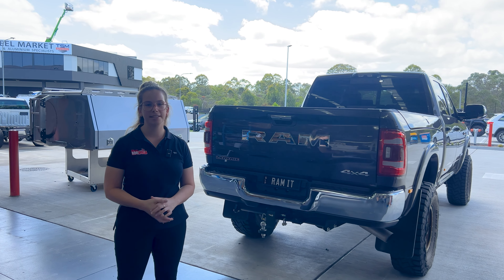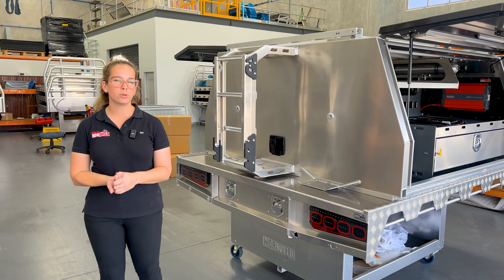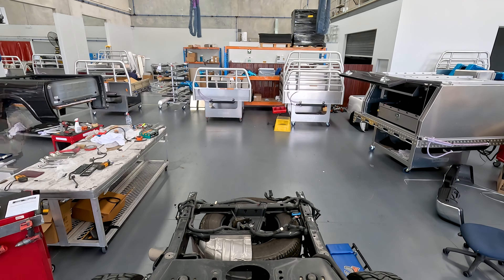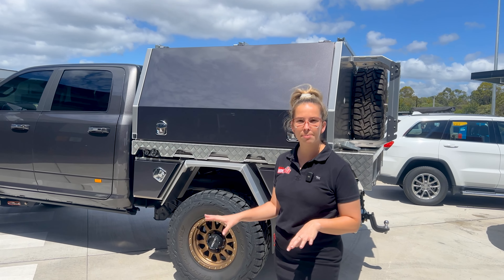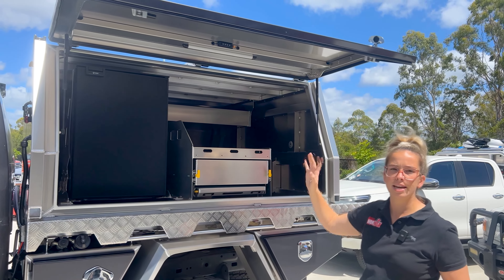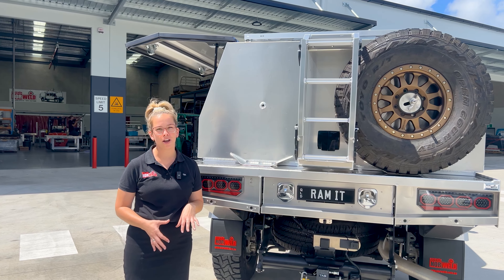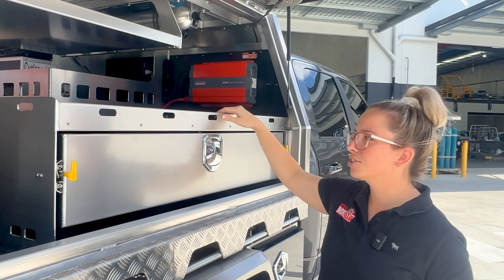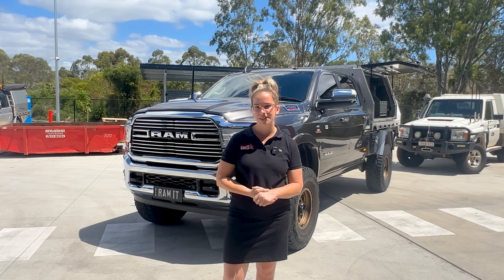This RAM 2500 is MASSIVE! | Complete Full Time Canopy Package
Prepare to be awestruck as we unveil the colossal transformation of this RAM 2500! In this exclusive video, witness the jaw-dropping upgrade as we install a Complete Full-Time Canopy Package, taking this already impressive truck to a whole new level of greatness.

From the ground up, we spared no detail in enhancing the functionality and aesthetics of this massive RAM 2500 by installing our canopy base & Deluxe Canopy. Whether you're a truck enthusiast or simply appreciate the power of a fully-equipped rig, this video is a must-watch.